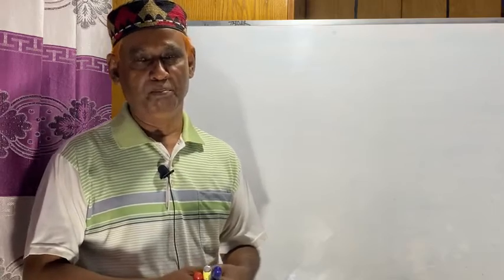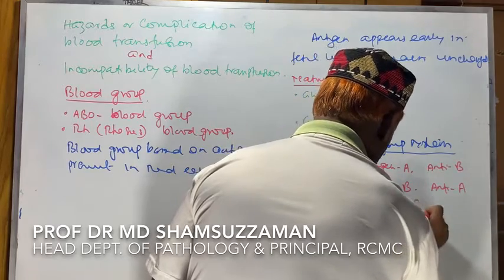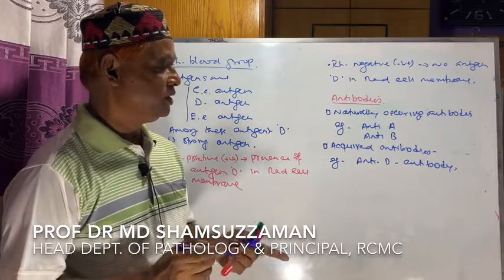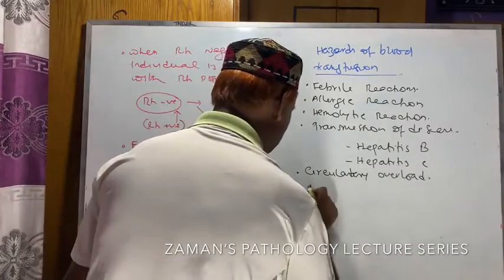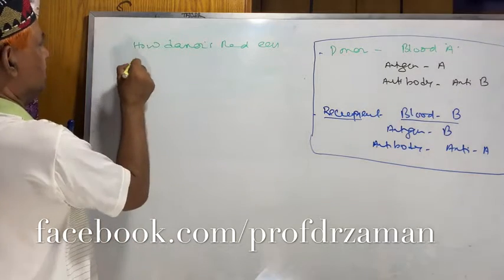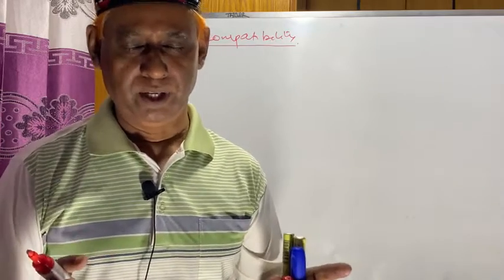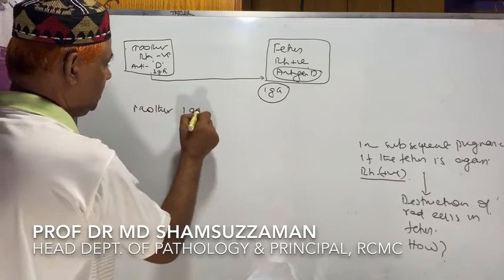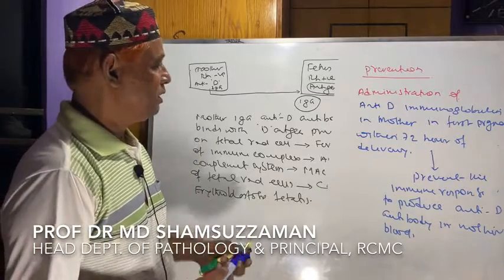Hematology Lecture 17 Hazards & Incompatibility of Blood Transfusion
Hematology: Lecture 17 | Hazards And Incompatibility of Blood Transfusion
Topics covered:
-ABO Incompatibility
-Rh Incompatibility